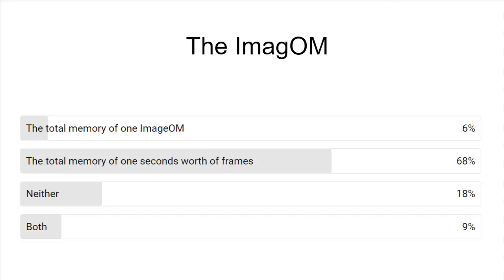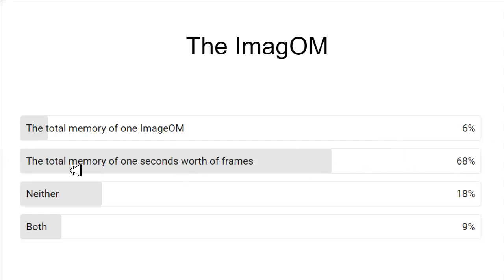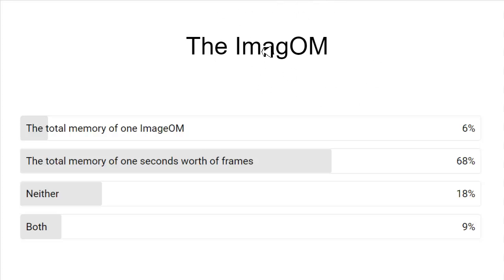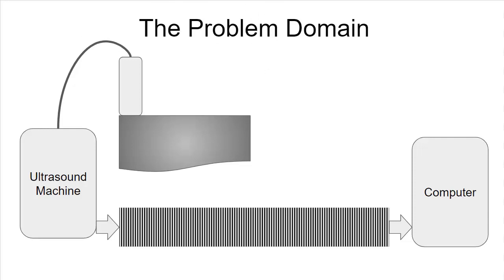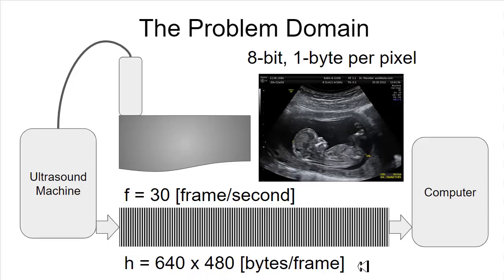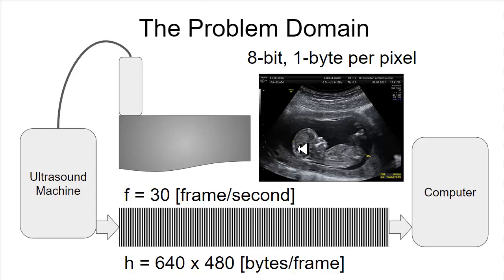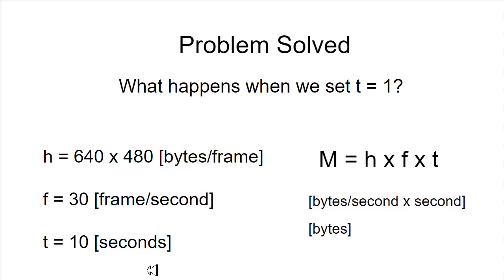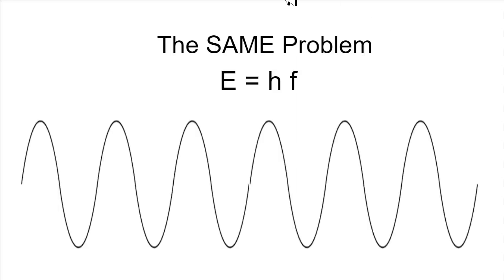The ImagOM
I discovered a new fundmental particle which I refer to as The ImagOM. Of course I am joking about this particle, but I am not joking about the analogy that I make in this video which should help clear up The Problem that I have been having trying to explain my concept of light, to other people. I hope you enjoy this video as much as I did making. Paula de Sitter de Sitter. This one is for you.